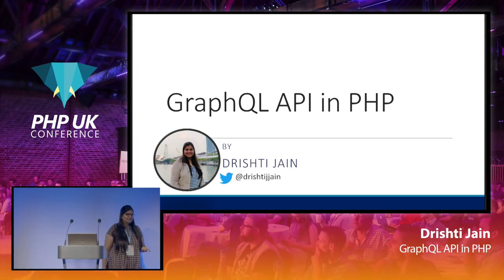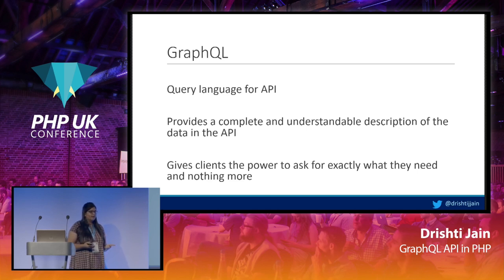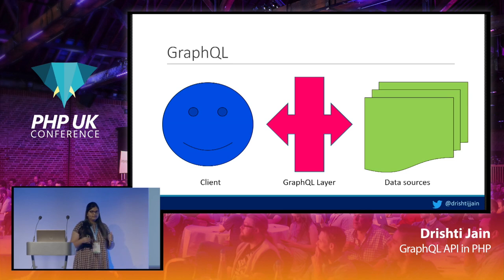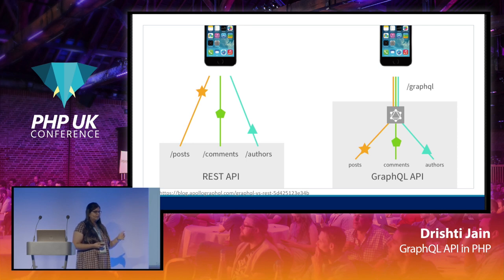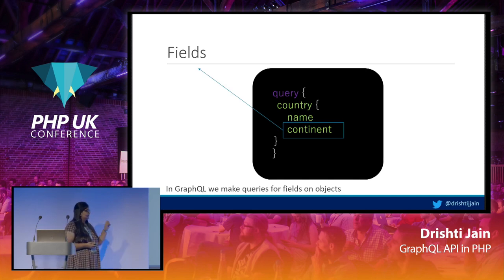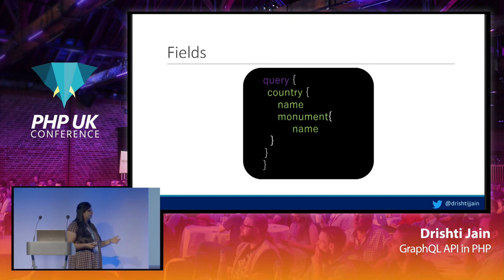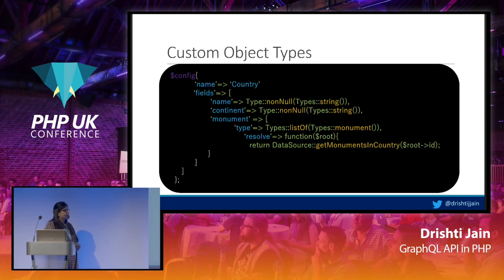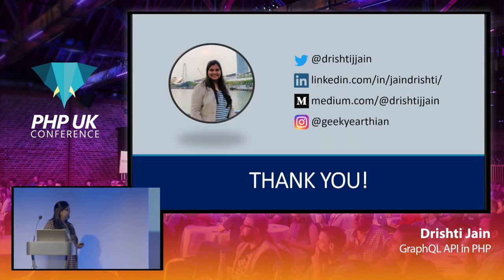GraphQL API in PHP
Learn GraphQL with Laravel and Vue.js - Full Tutorial

How to set up GraphQL with Golang: A deep dive from Basics to Advanced

How to create the Node.js API with TypeScript and GraphQL

APIs are a trivial part of development. But there are number of challenges that come along right from data fetching to iterating over endpoints. Worry not GraphQL is here to the rescue. Come dive into the world of GraphQL and learn to develop efficient and easy to understand APIs!